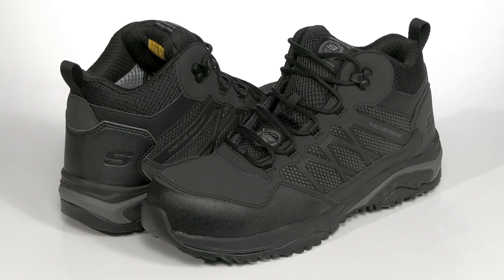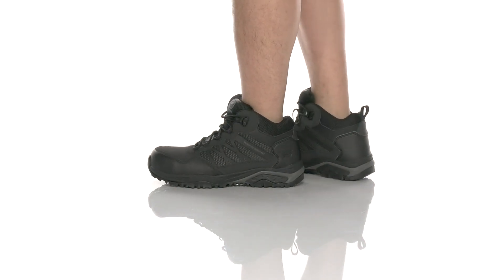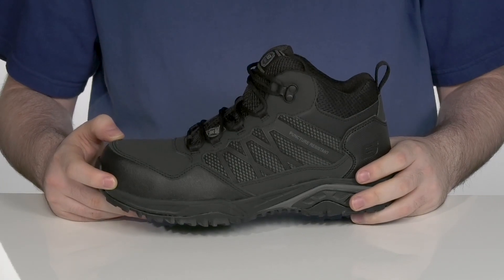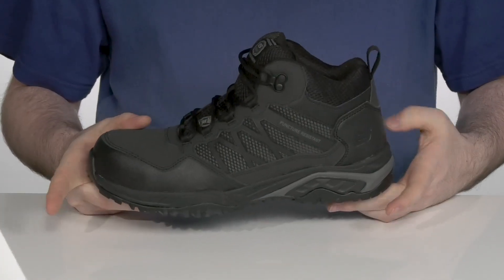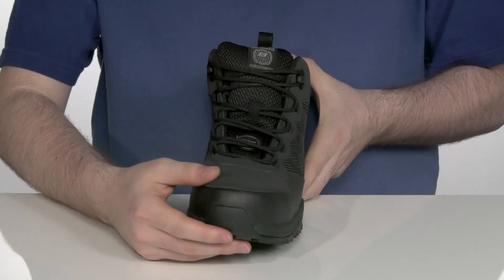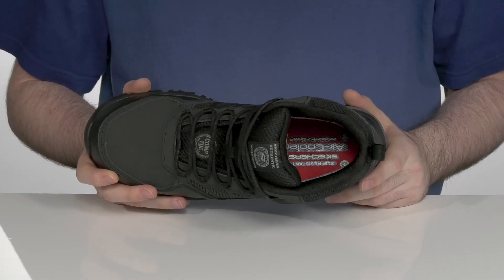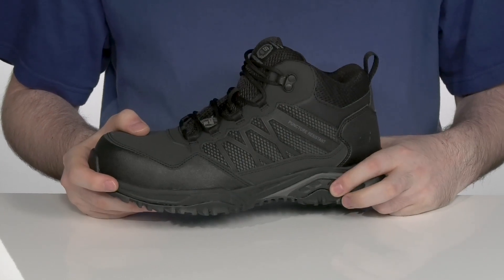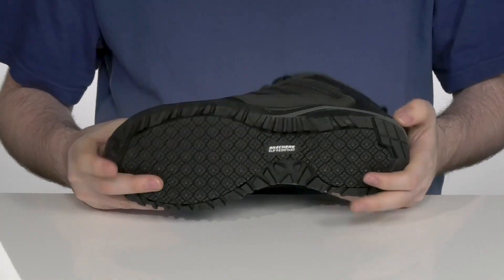SKECHERS Work Azbar - Arturas Composite Toe SKU: 9554444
The SKECHERS&reg; Work Azbar - Arturas Composite Toe work shoes have the durable construction, safety toe protection, and underfoot support to keep you going all workday long and performing like a beast!
Style number: 200018-BLK (Black).
Lace-up work sneakers feature a lightweight composite toe that meets ASTM F2412/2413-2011 I/75 C/75 EH (electrical hazard) safety standards.
Electrical Hazard (EH) Safe design.
Durable leather and synthetic upper with soft stretch collar and instep panels for easy on and off.
Traditional lace-up design with metal top hook for comfortable fit.
Textured synthetic side overlays and textile panels for added structure and breathability.
Durable toe and heel bumpers for extra protection.
Padded collar and tongue for added comfort while in motion.
Soft fabric boot lining offers breathable comfort.
Air Cooled Memory Foam cushioned insole for incredible underfoot support and comfort.
Shock-absorbing midsole for added support.
Slip resistant outsole is also oil resistant.
Imported.